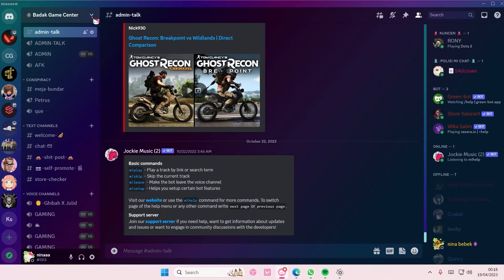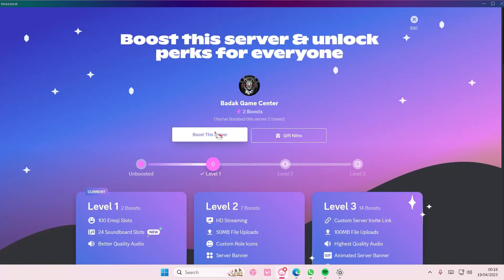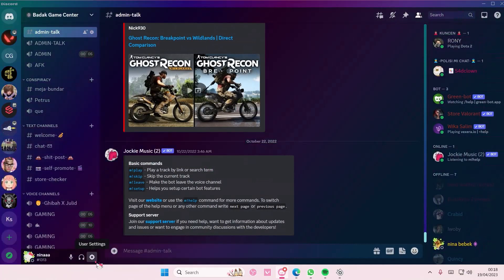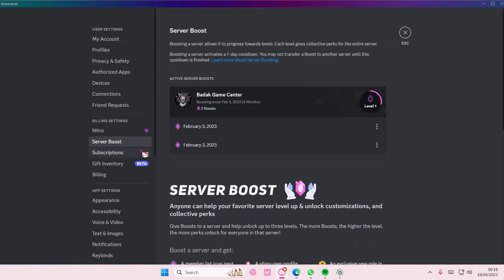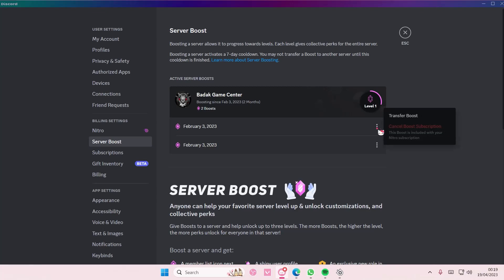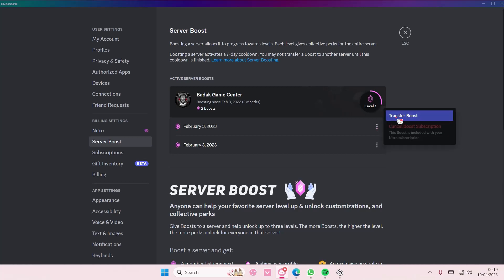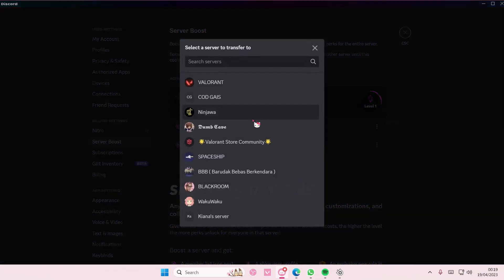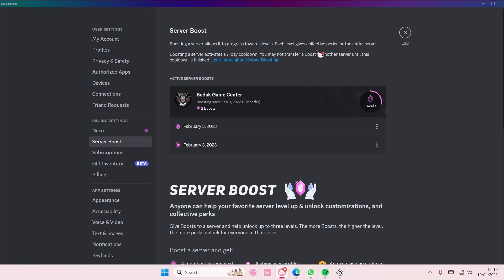Server Boosting In Discord: How You Can Boost Servers And Transfer Boosts To Other Servers?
Boost servers on Discord by watching this tutorial.